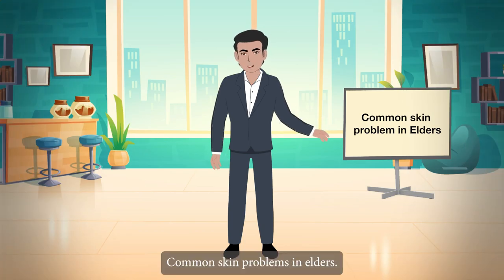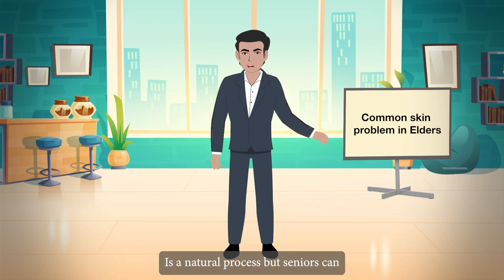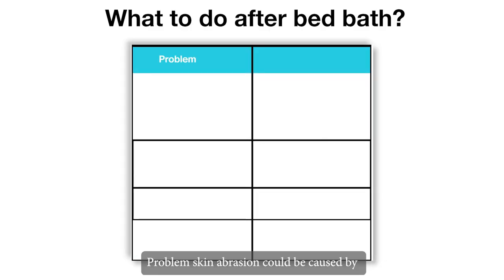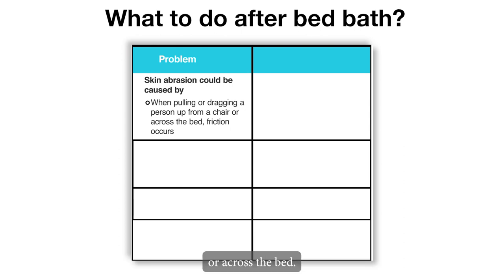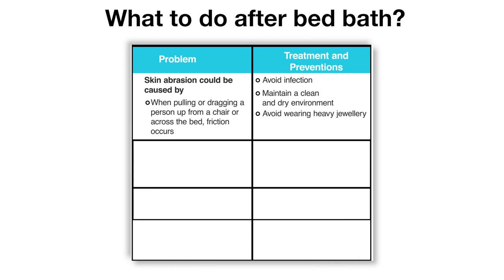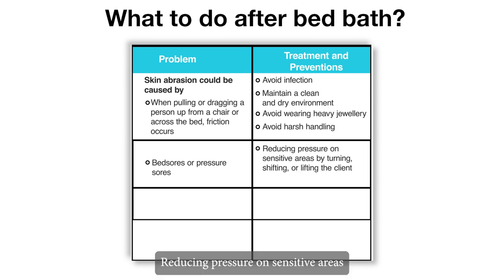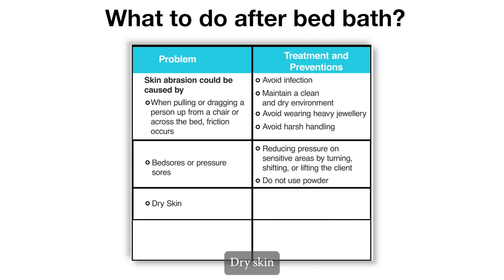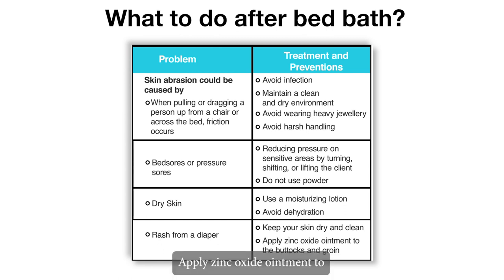Additional Material: M4U1_Common skin problem in elders